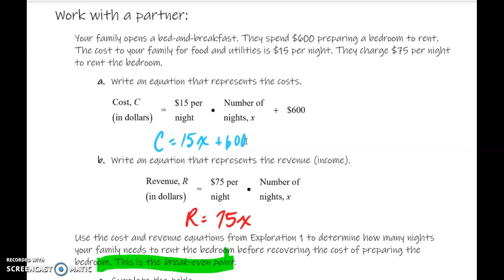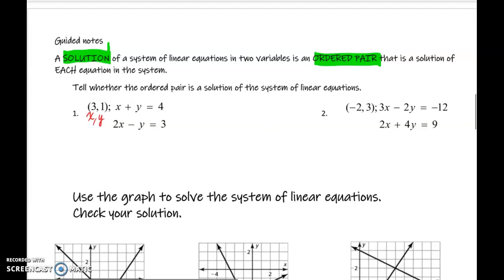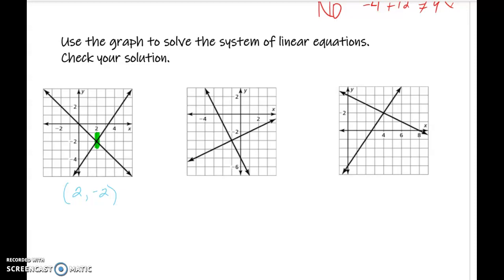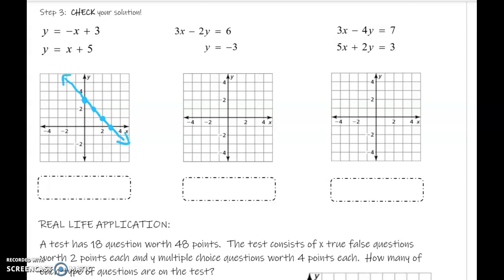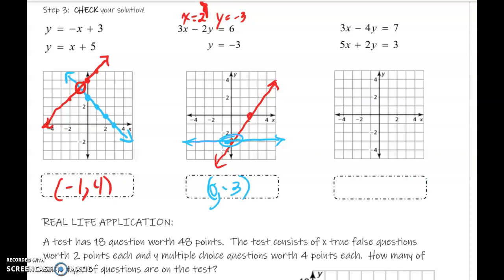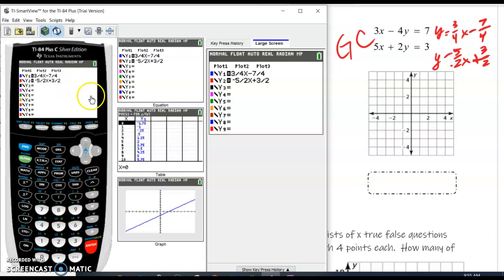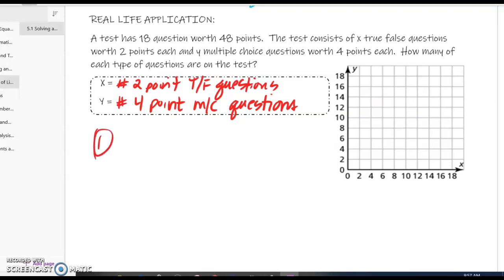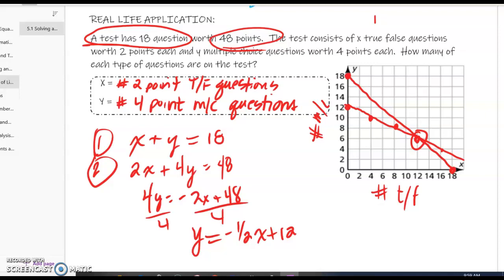5.1 Notes - Algebra